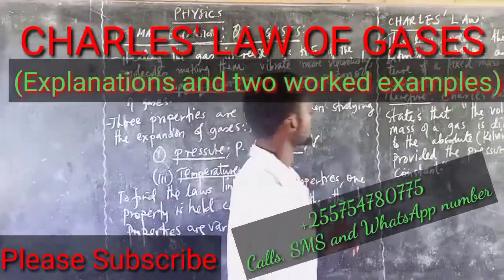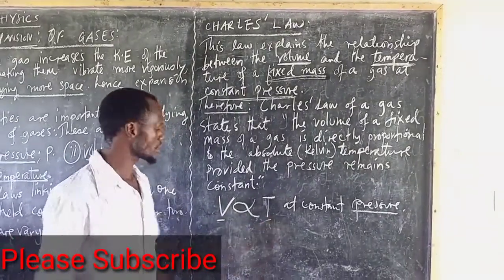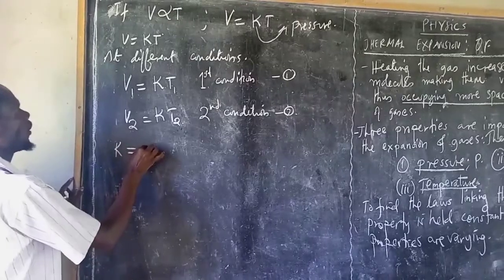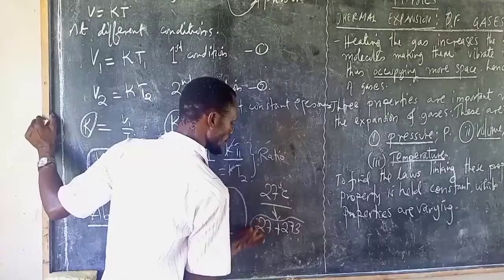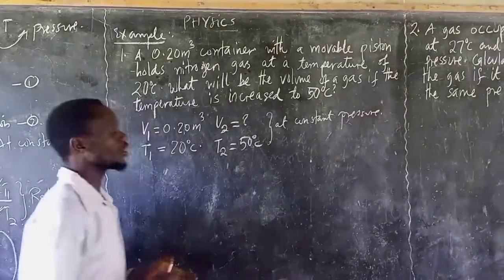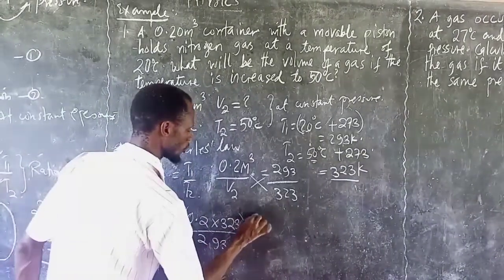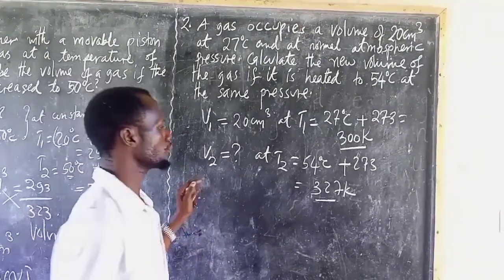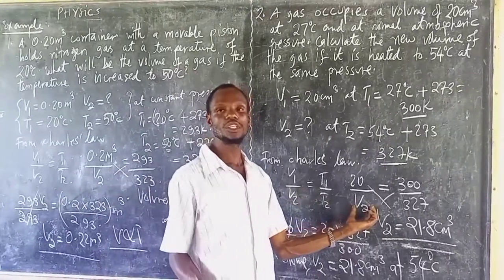CHARLES' LAW OF GASES "explanations and worked example"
CHARLES' LAW OF GASES
The relationship between the volume and the temperature of a fixed mass of a gas at constant pressure is explained using Charles' Law of gases.
Charles' law of gas States that "the volume of a fixed mass of a gas is directly proportional to the absolute temperature provided the pressure remains constant"
the law is named after Jacques Charles, a French scientist who first investigated this relationship.
For derivation and Worked example take a look at this video.